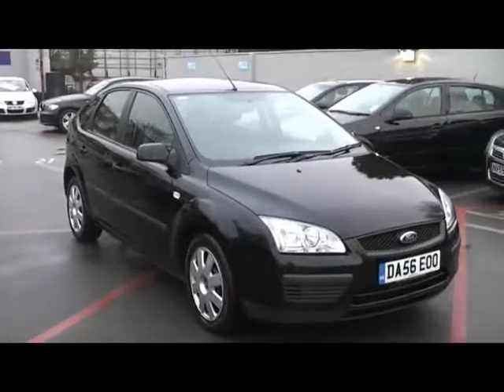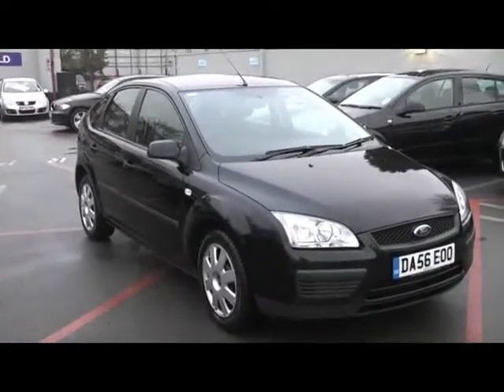2006 Ford Focus LX 1.6TDCi 5d 9315